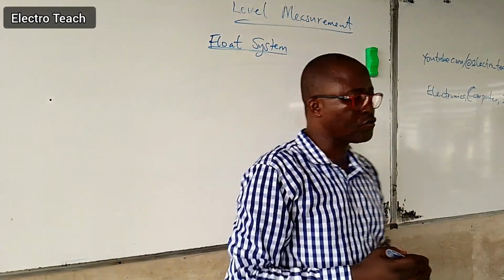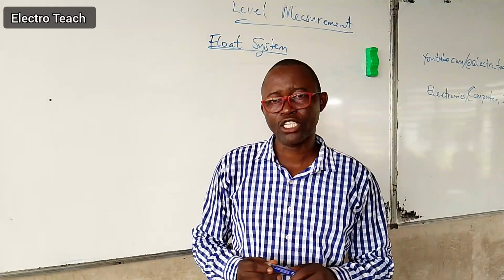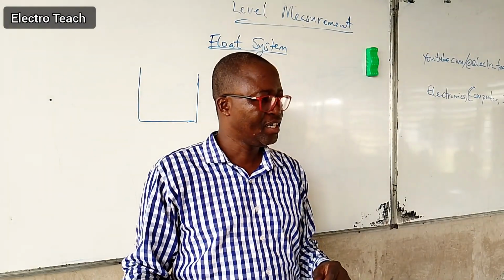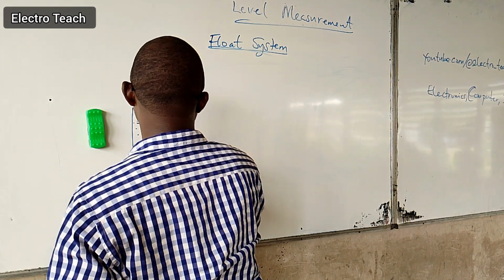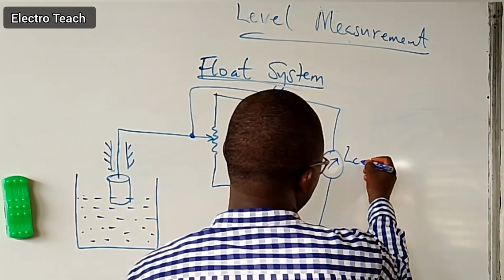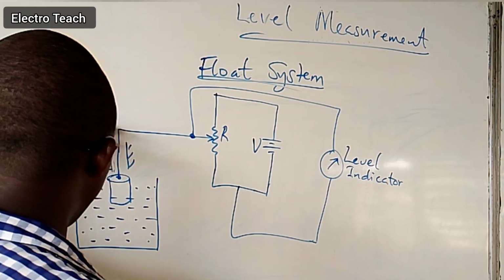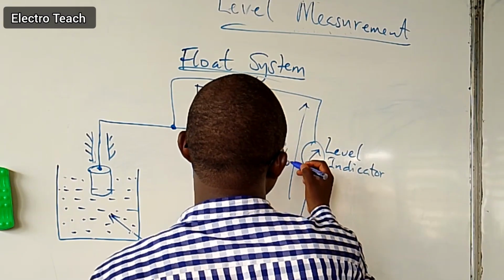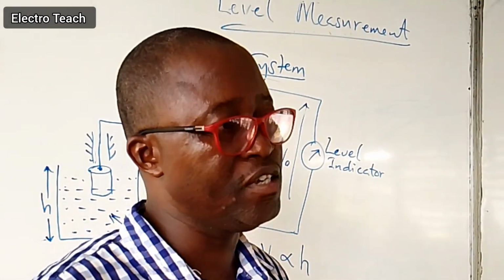Operating Principles of Float system of level measurement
Learn the fundamentals of float-based level measurement systems! This video explains the operating principles of float systems, including how they work, key components, and applications. Understand the basics of level measurement and instrumentation.